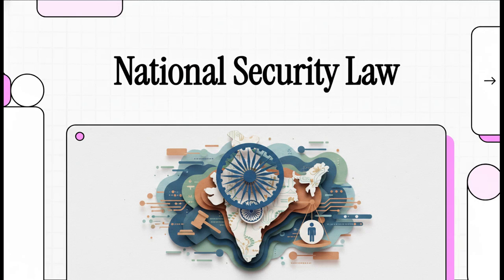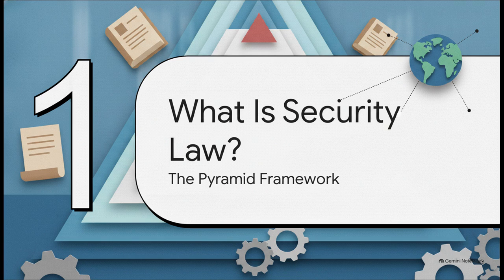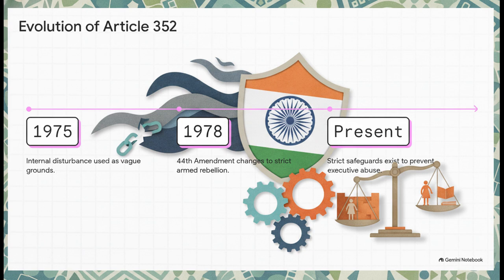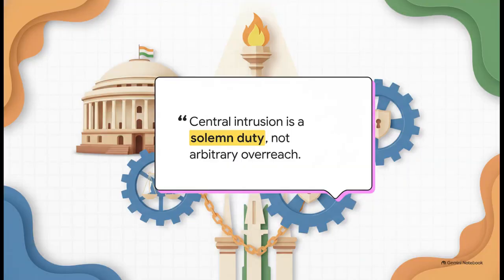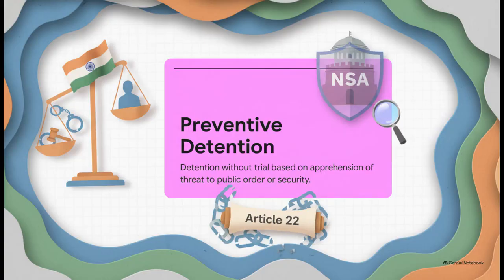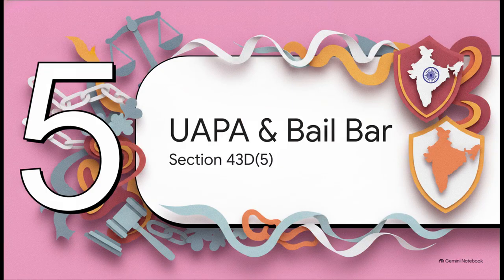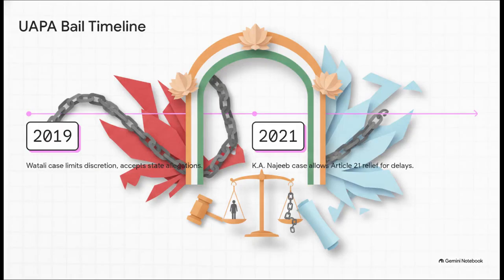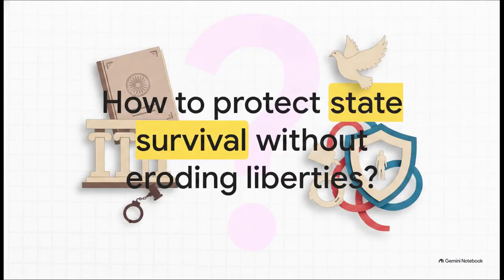National security of law